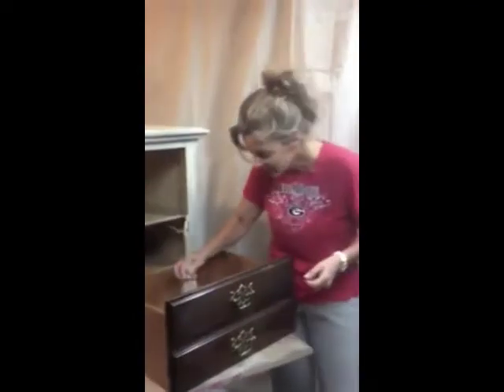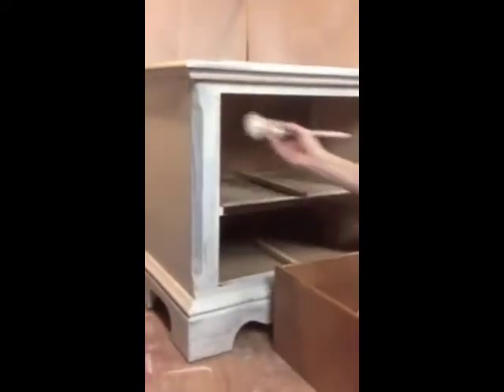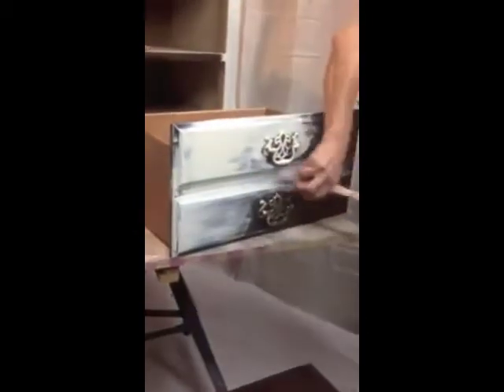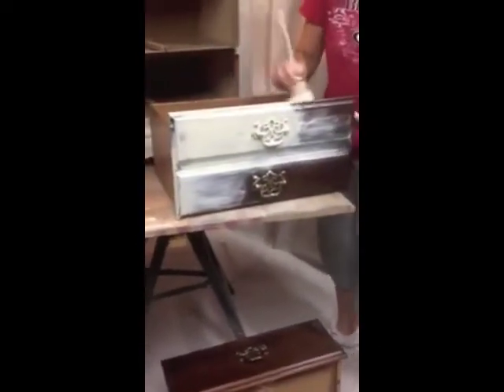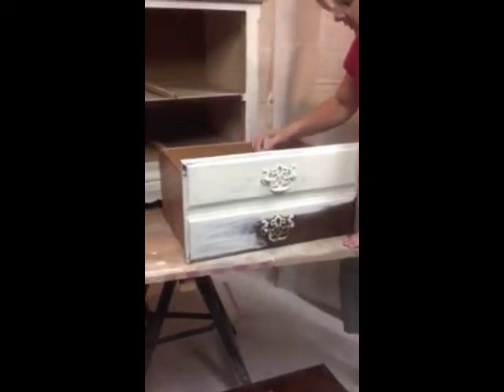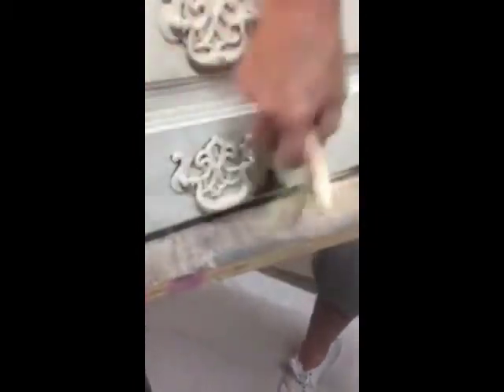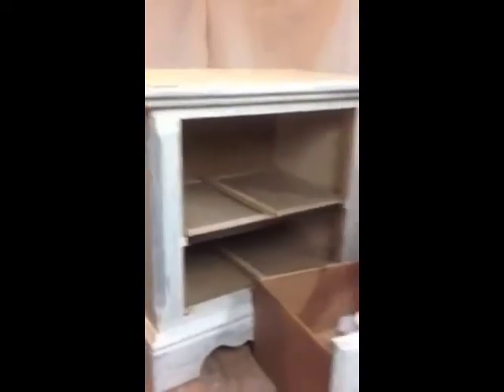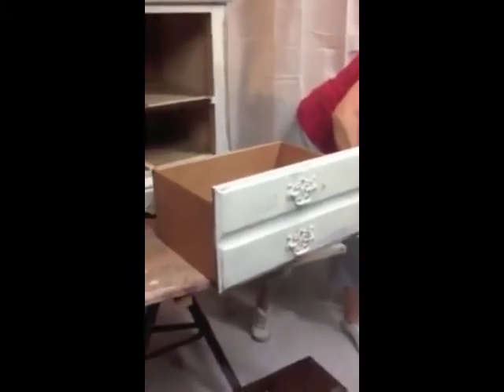Rustic Small Chest 3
Painting drawers hardware attached